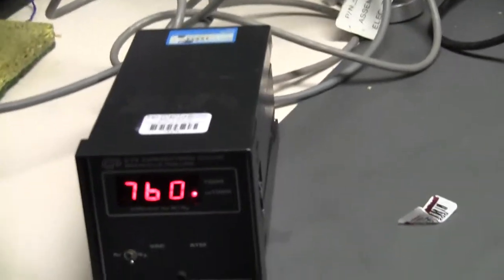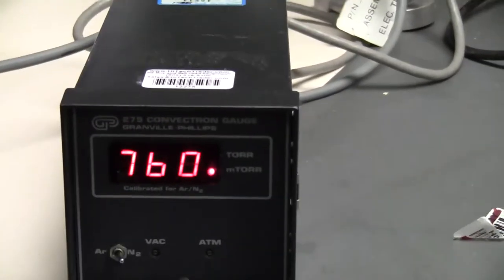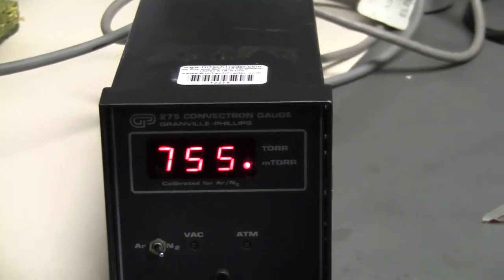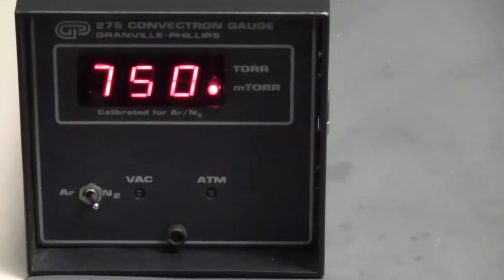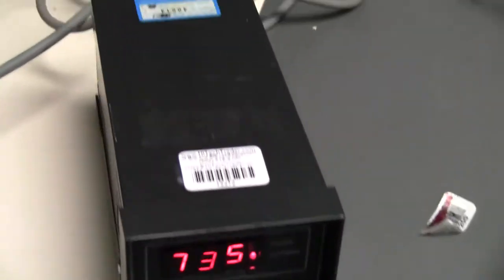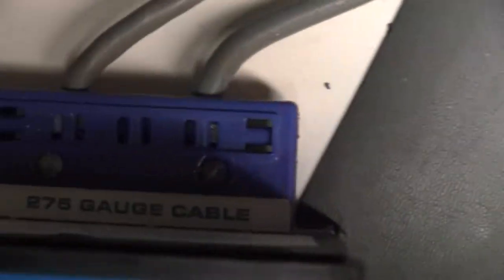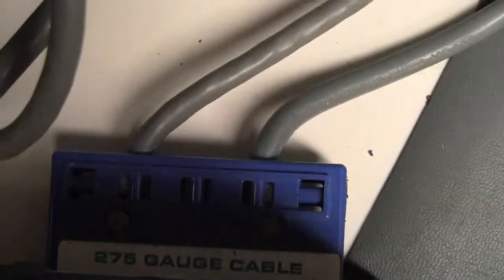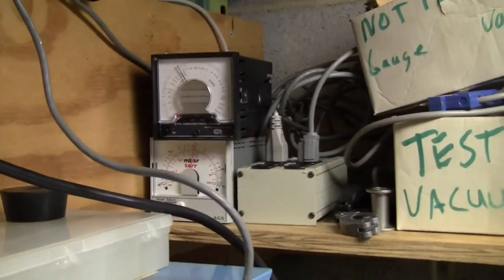Granville Convectron Vacuum Gauge Model 275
For sale from " " - (Item 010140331) Granville Phillips Convectron Vacuum Gauge Model 275 (TORR/mTORR, 115V, AC, 10W, 50-60Hz). Digital readout. Calibrated for Ar/N2